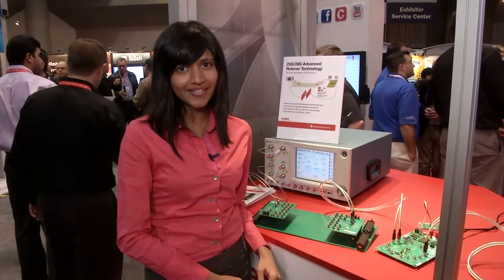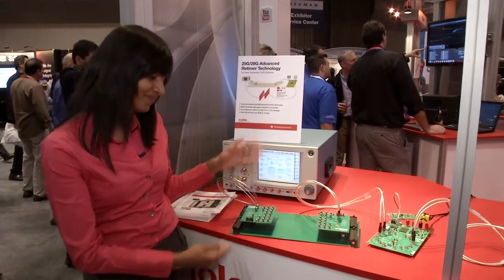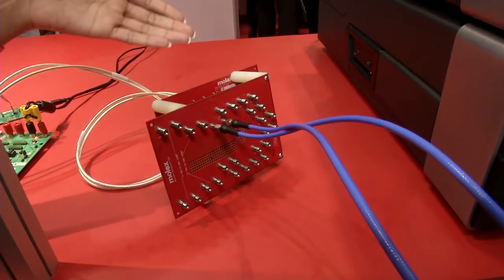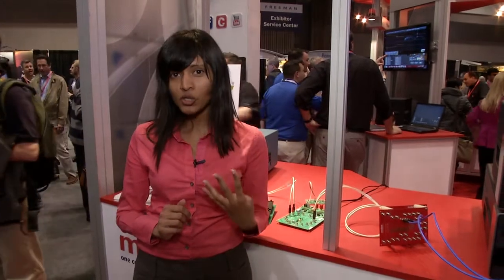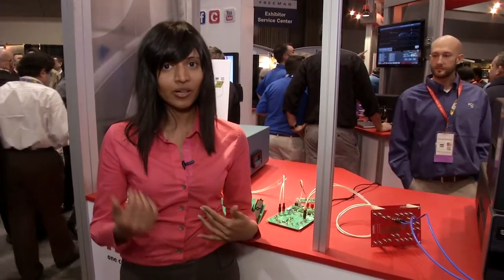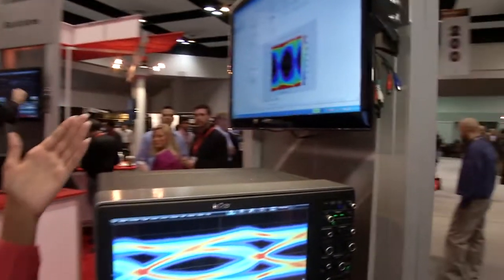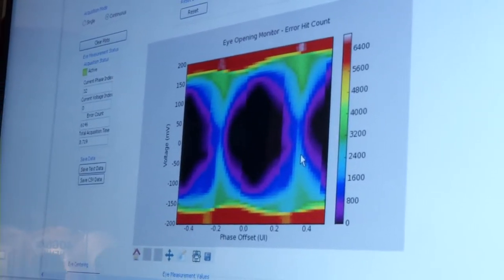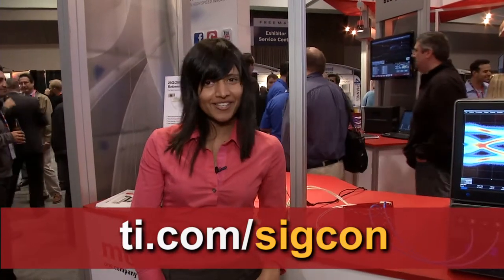Live from DesignCon 2013 -- 25G Retimer with Molex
Sureena Gupta, Marketing Engineer at Texas Instruments, demonstrates TI's 25 Gbps advanced retimer technology. TI has partnered with Molex to demonstrate its 25 Gbps retimer with Molex's NeoscaleTM mezzanine connectors. This 100G traffic demonstration showcases TI's advanced retimer, which includes internal pattern generation and embedded eye monitor. The retimer operates four channels of 25G over two Molex's Neoscale mezzanine connectors.